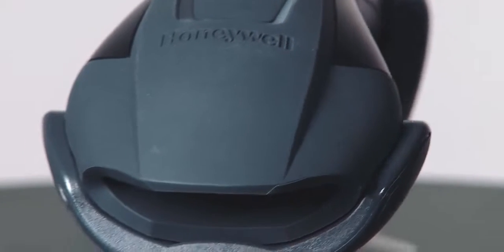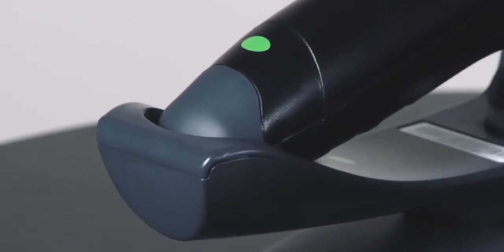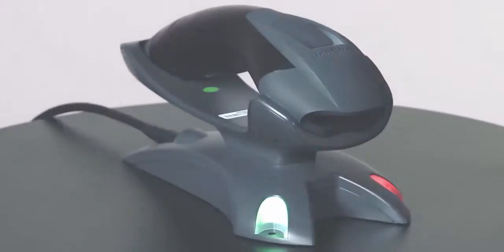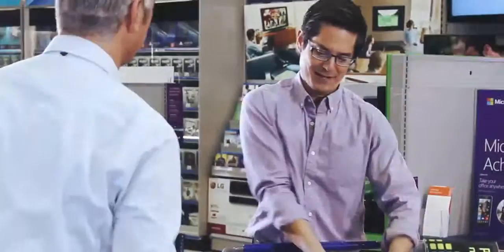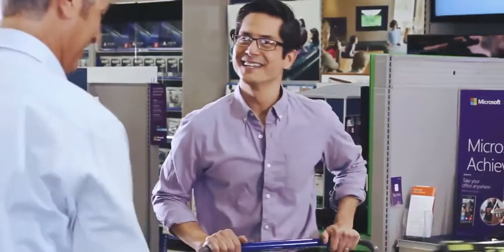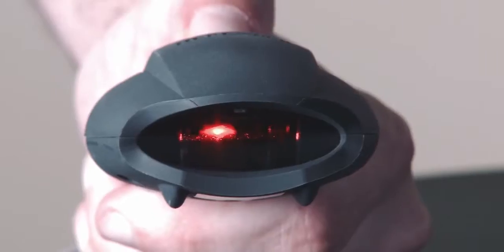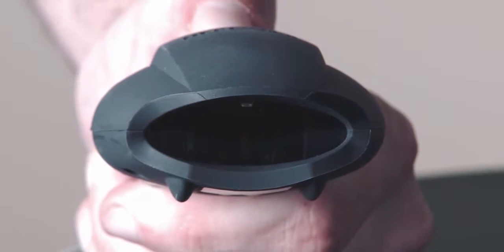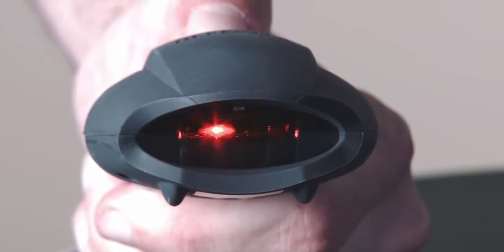Voyager 1202g - La primera batería sin Iones de Litio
El futuro está aquí! Honeywell presenta la primera batería que no se basa en una batería de iones de litio y que mantiene una carga de más de 100 exploraciones y se recarga en 35 segundos!
Ya incorporada en el lector inalámbrico Honeywell 1202G.